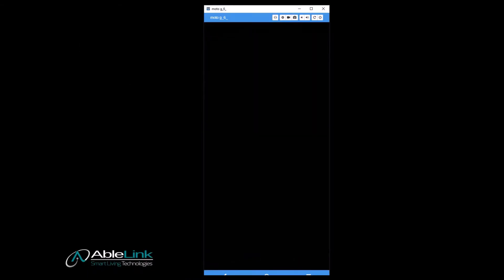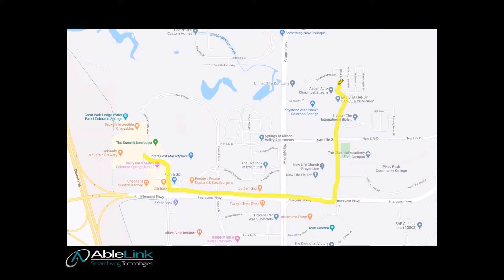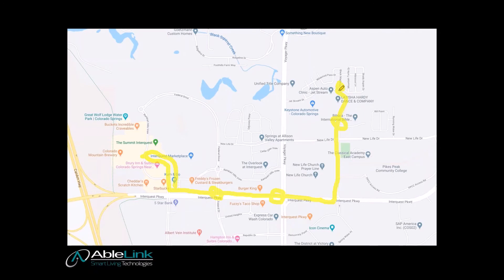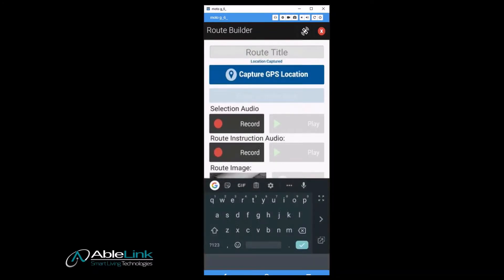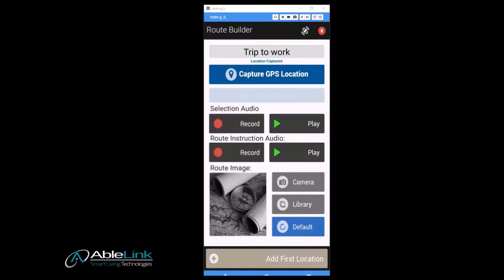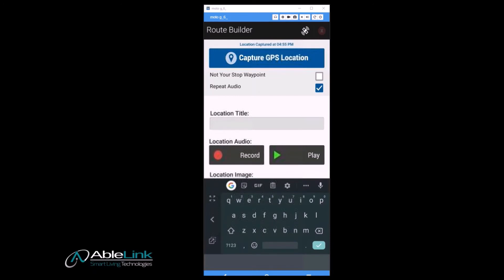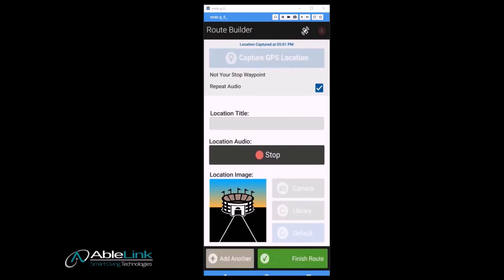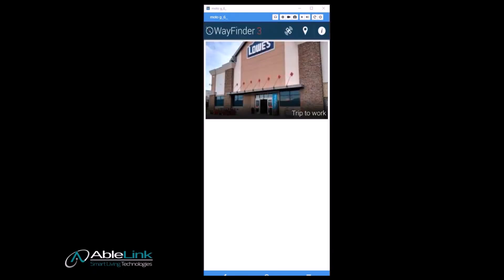AbleLink 4-Minute Tutorial #1 - WayFinder: Creating a Route with the WayFinder App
This tutorial shows how to create a SMART travel route with the WayFinder App.